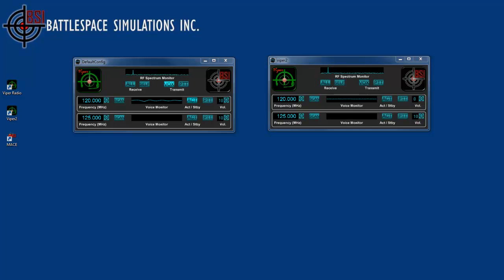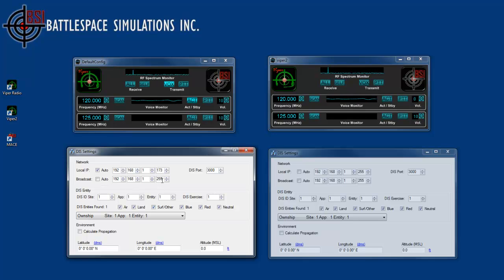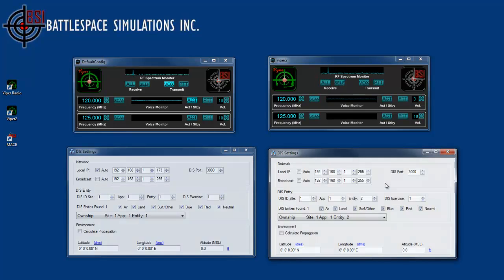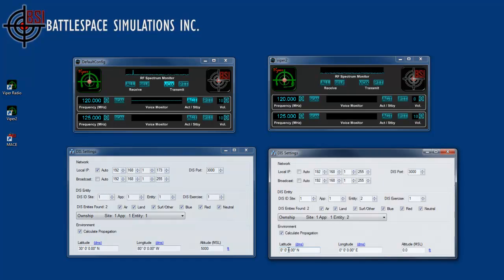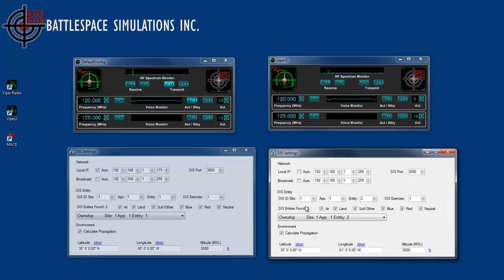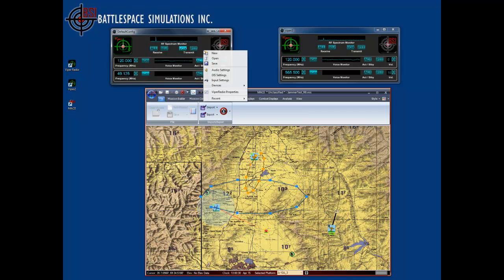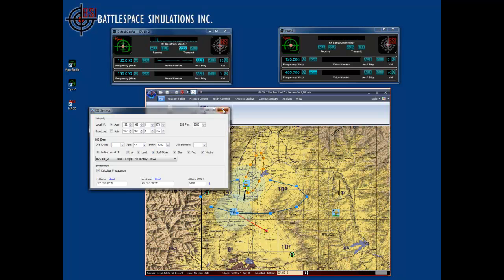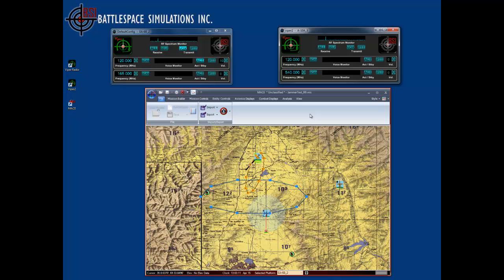Viper Radio Tutorial Part 3 - DIS Interoperability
This video demonstrates multiple Viper Radios running on the same computer, inter-operating with each other over DIS.  Also shown is how to associate a Viper radio with a specific entity on the DIS network, as well as settings for calculating propagation loss of received radio signals.